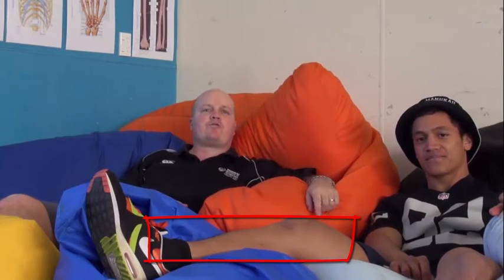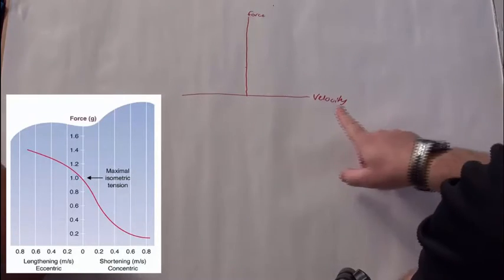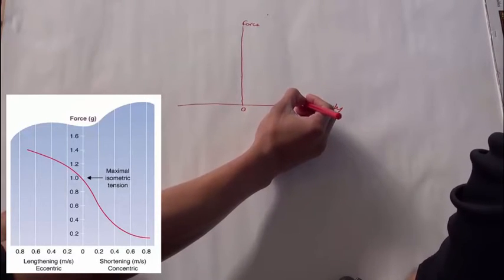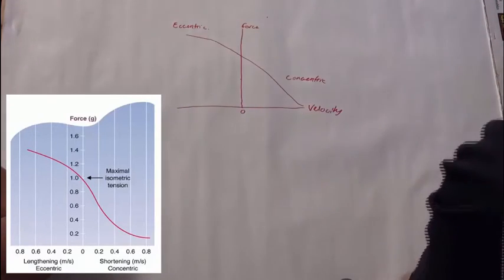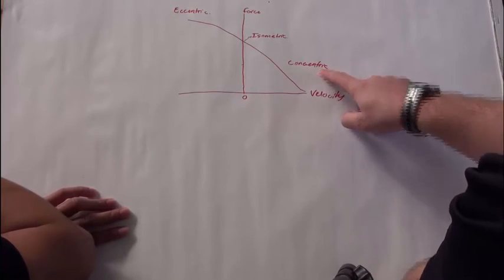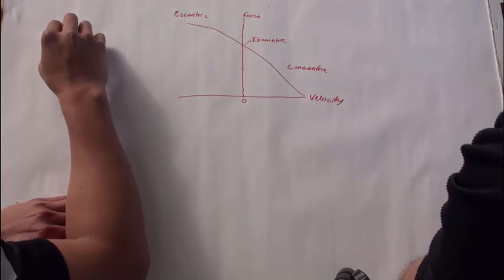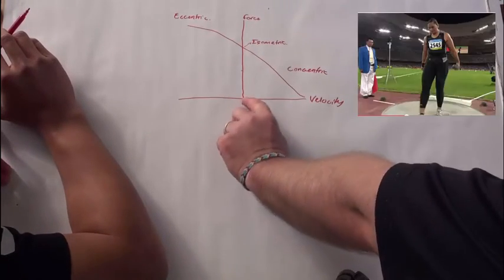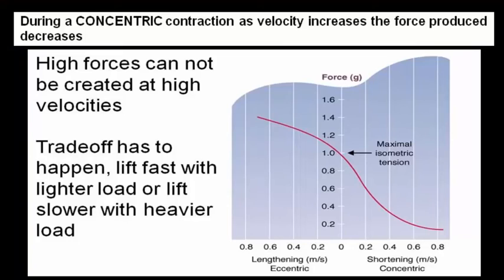Force-velocity relationship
Luke explains the force-velocity relationship